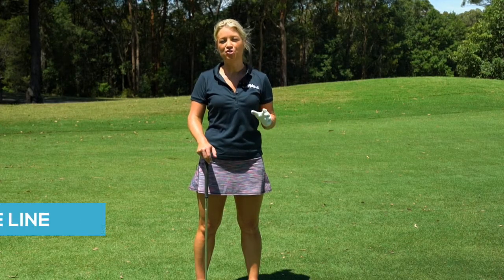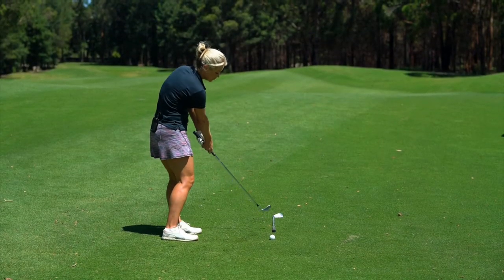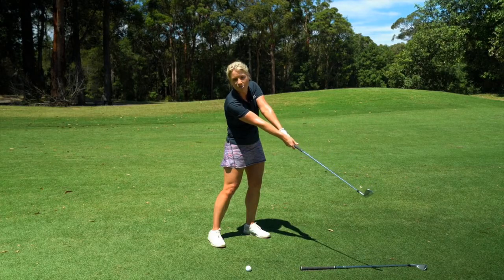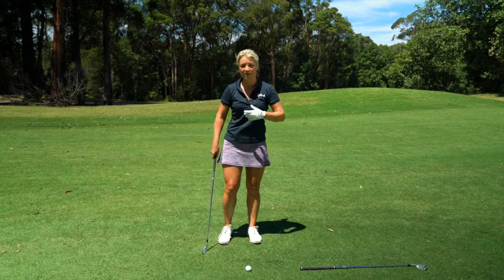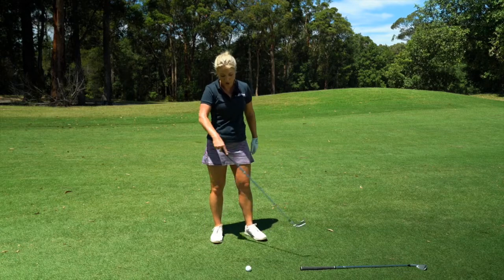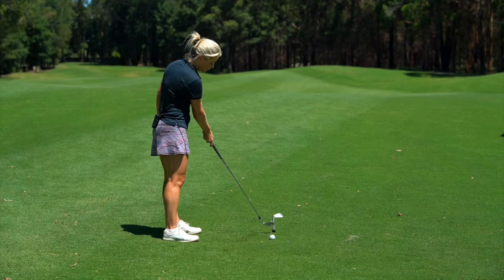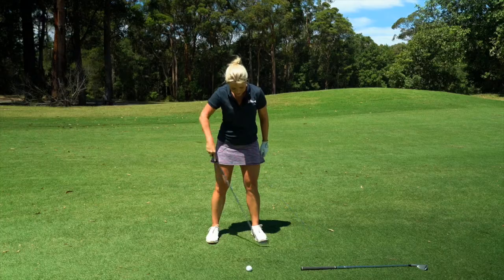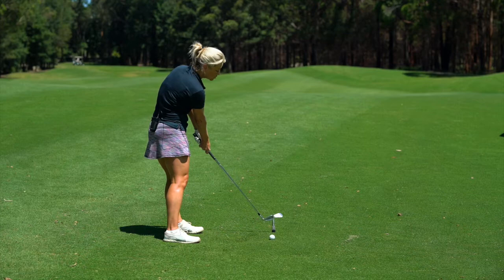Australian Golf Digest TV - Annabel Rolley - Instruction - Swing - Straight Plane Line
Simple tips from Annabel Rolley to get your swing plane right!